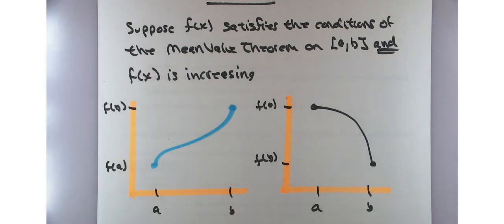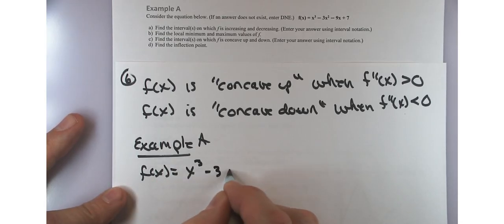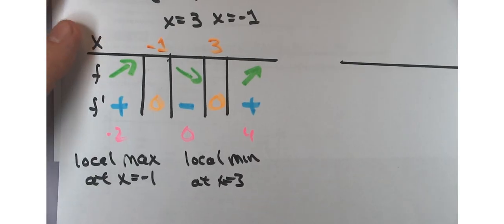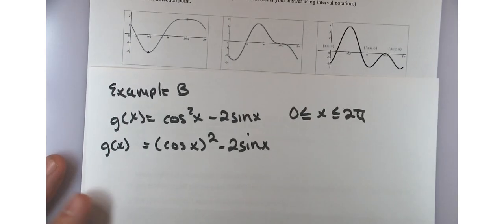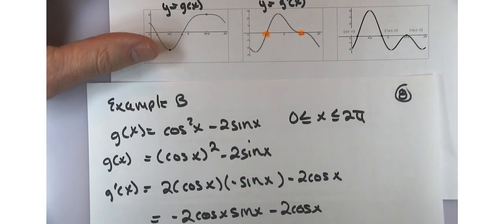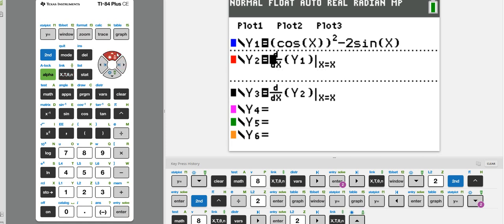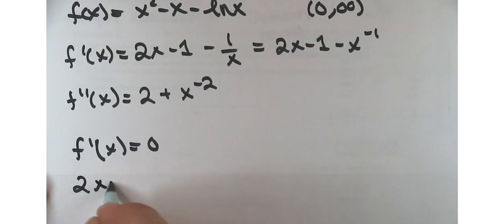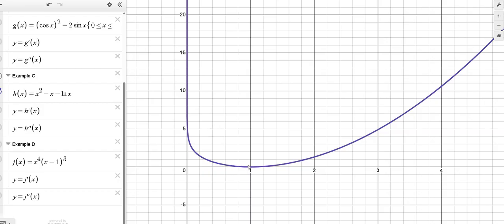Section 4.3 Concavity Part 1 (Summer 2025)